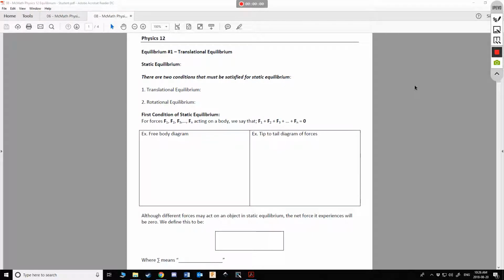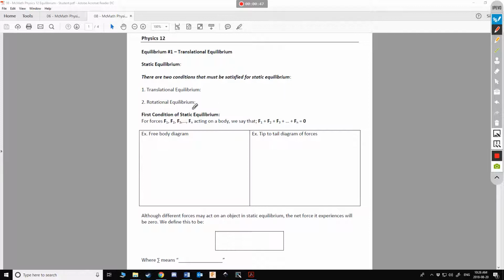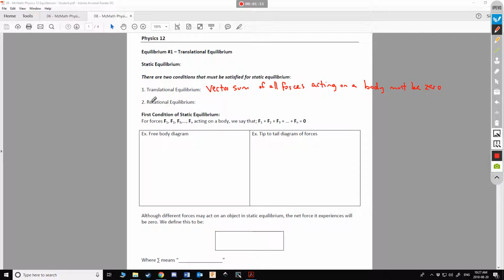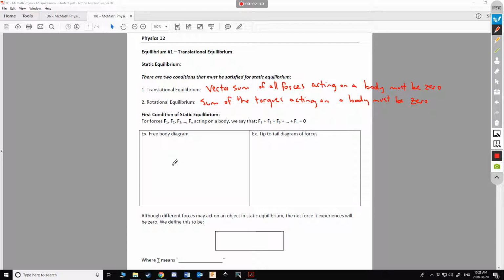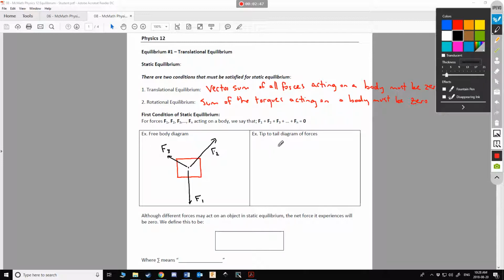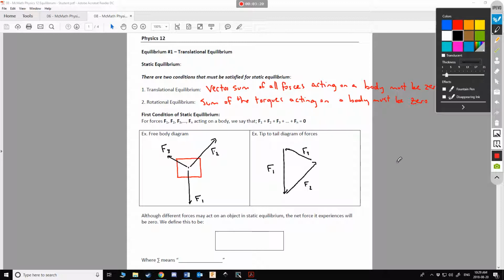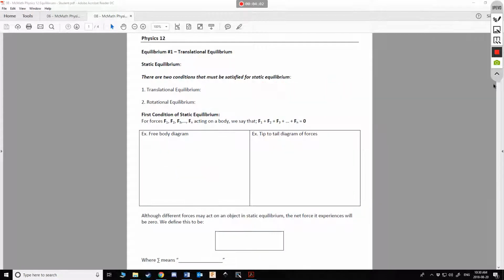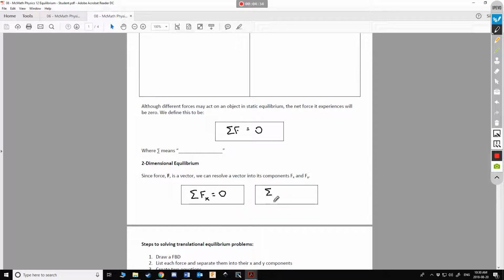U2 Equilibrium 1 Q1